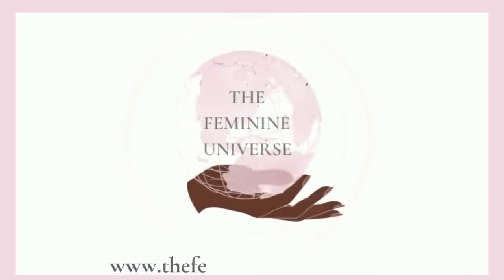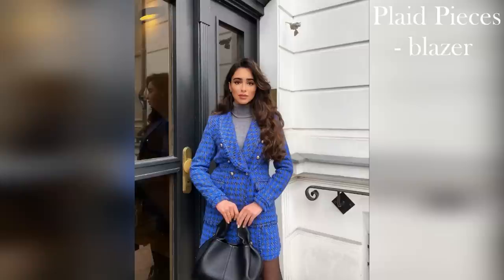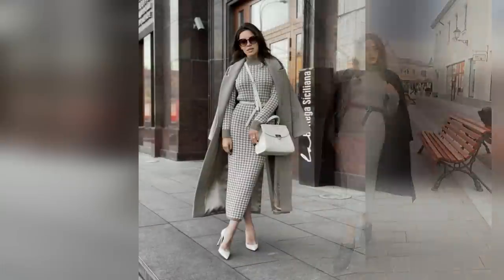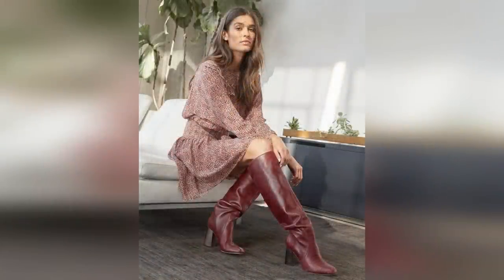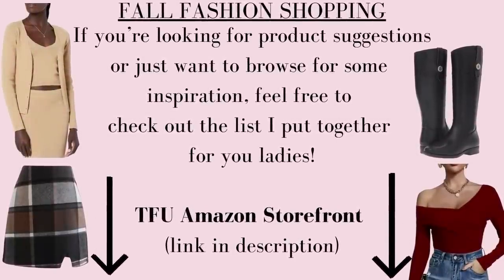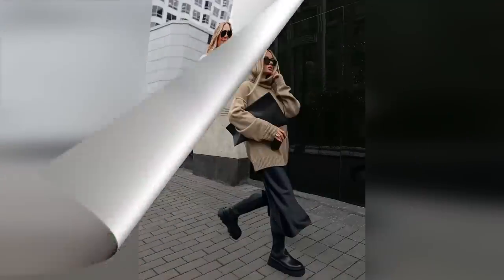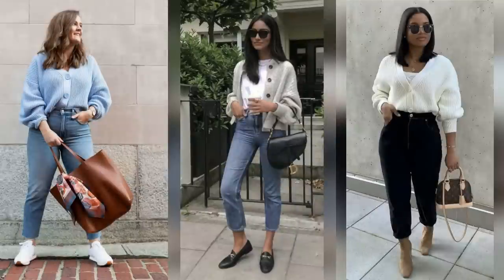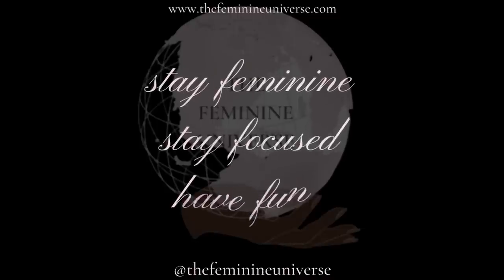EASY, Stylish & Wearable! Fall Fashion for Every Lifestyle | The Feminine Universe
Fall is probably the best season for fashion! But sometimes, it can get a little intimidating. Trying to find a way to dress well and be functional. But Dressing well is just a matter of doing a little more than the bare minimum and putting in a little thought and effort in a way that says I care about the way I present myself to the world.

Today I'm giving you at least 8 looks and ideas that you can flip and reverse according to your own tastes and preferences and look chic, stylish and feminine & functional all season long. Enjoy!